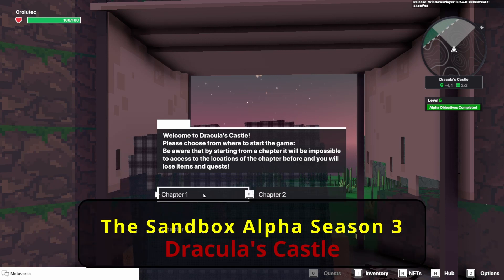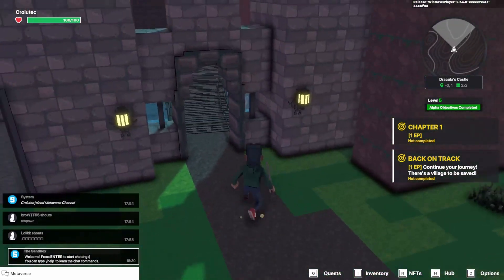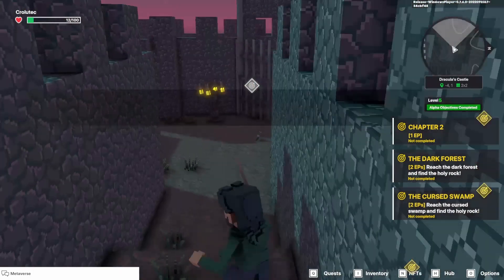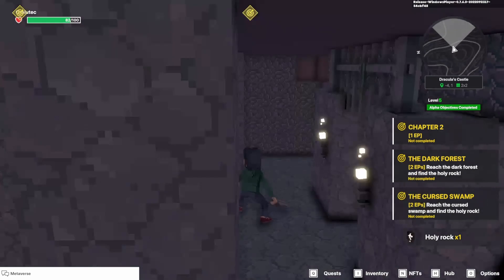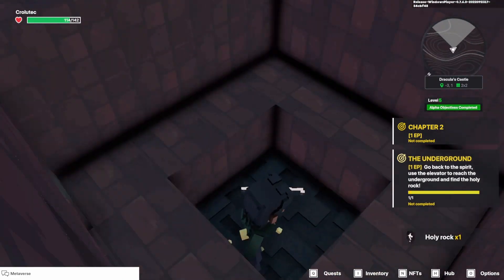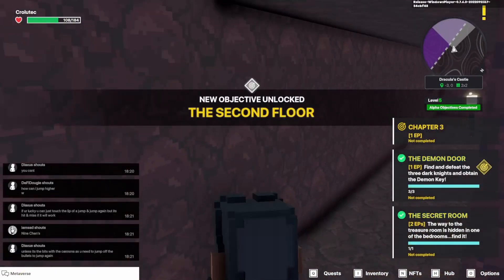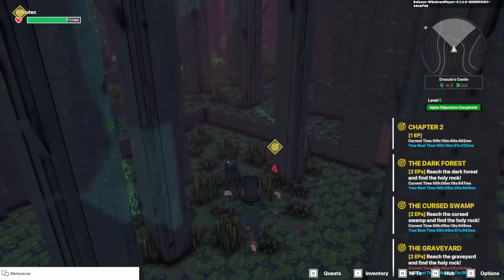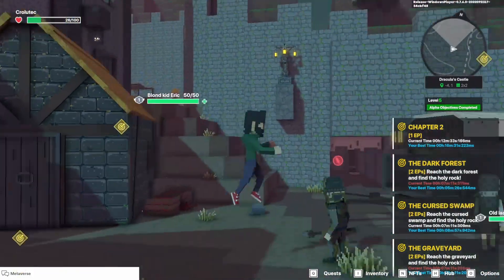Dracula's Castle - ALL 46 EP / with Secrets Quests | Sandbox Alpha Season 3 - All Quests Walkthrough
In this video, I show you how to play through all the quests in the experience called Dracula's Castle of the Sandbox Alpha Season 3.

TheSandbox TheSandboxGame

The Sandbox is an NFT Game that is currently in it´s alpha stage. They are trying to build a Metaverse within their game.